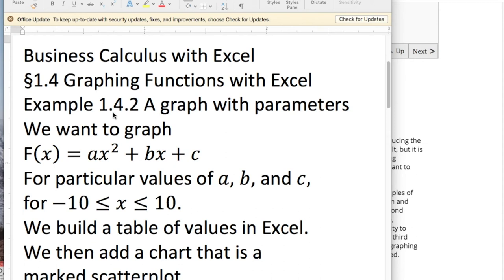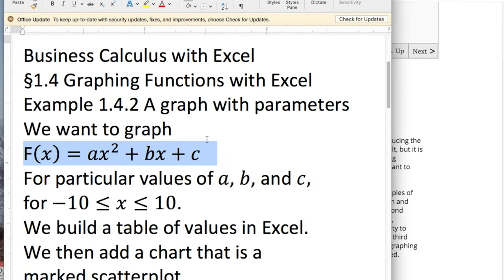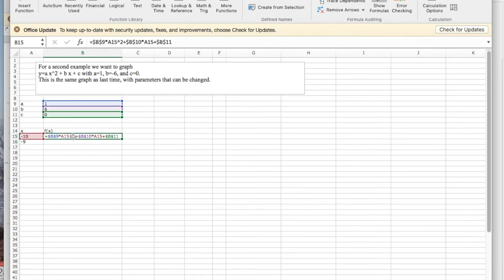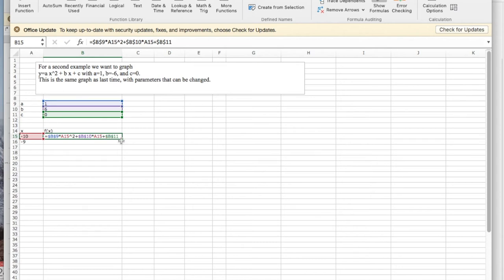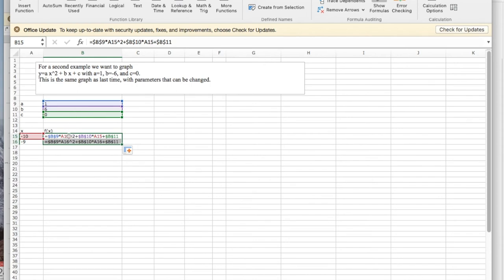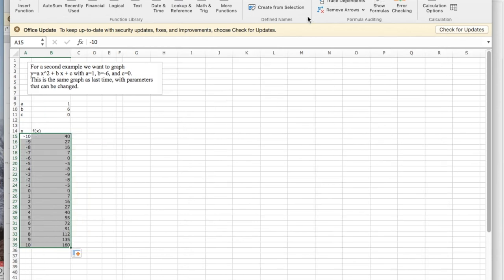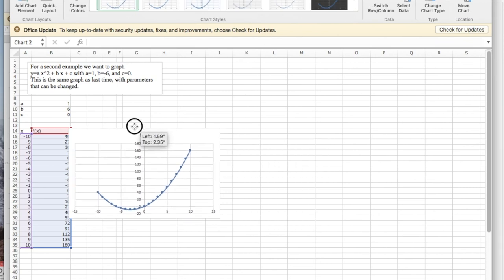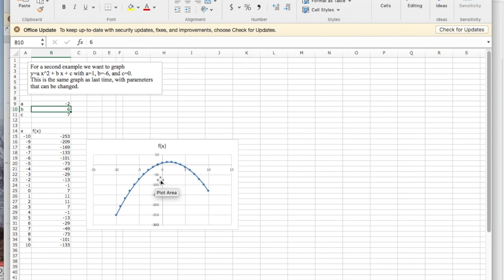Example1 4 2 Graph with Parameters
Graphing a function in Excel with parameters in the function